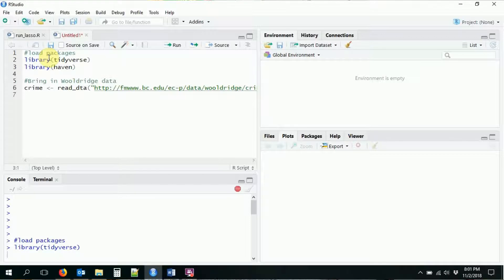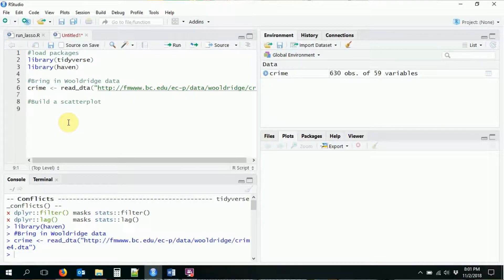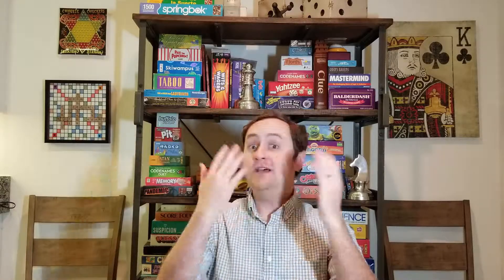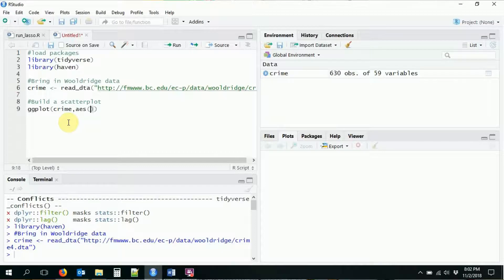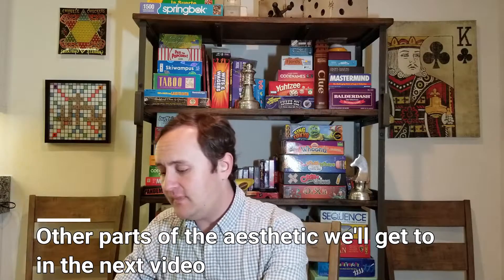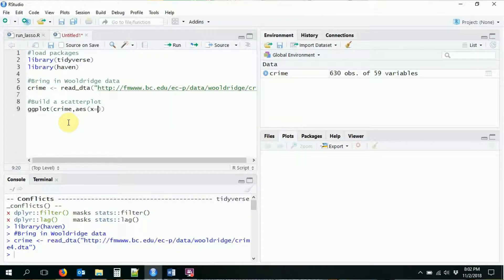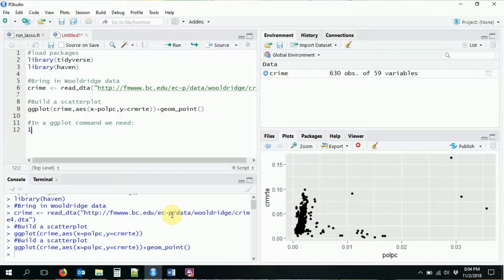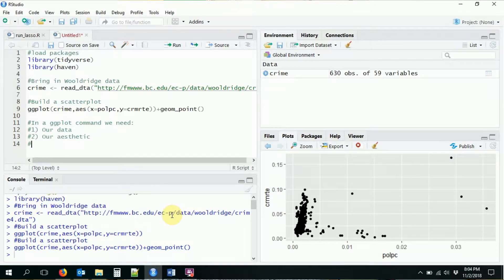ggplot - R for Economists Advanced 7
In this video I go over a very basic introduction to the ggplot function from the ggplot2 package (from, of course, the tidyverse). I illustrate how to put together a ggplot command by combining a data set, an aes()thetic, and a geometry (geom_point()) in the example).

There are videos on: [BASIC] Getting Started, Getting Help, Objectives and Variables, Vectors and Matrices, Data Frames, Packages, Summary Statistics (of One and Two Variables), Plots and Graphs, and Linear Regression (OLS), [MODERATE] Regression Formulas, Robust or Clustered Standard Errors and Post-Regression Stats, Regression Plots, Instrumental Variables (IV Regression), Time Series, ARIMA and ARMA, Probit and Logit, Tobit and Heckman, Panel Data, and Missing Data, and [ADVANCED] Simulations, The Tidyverse, Reshape and Join/Merge, dplyr (Introduction, Piping, and Grouping), and ggplot (Introduction, Geometries, Overlaid and Grouped Plots, and Titles and Labels).